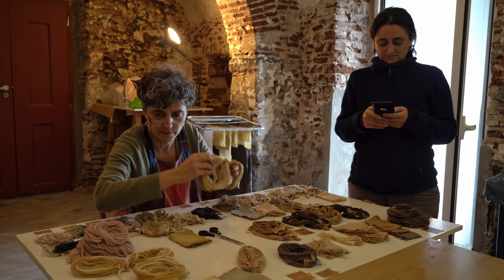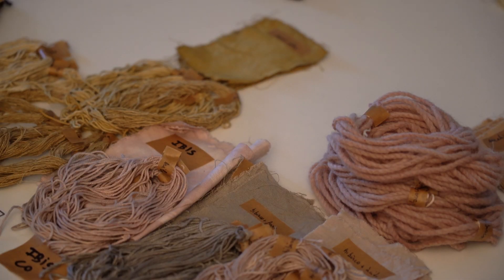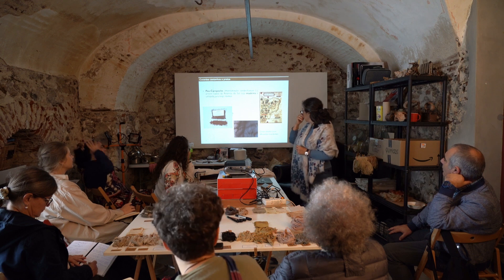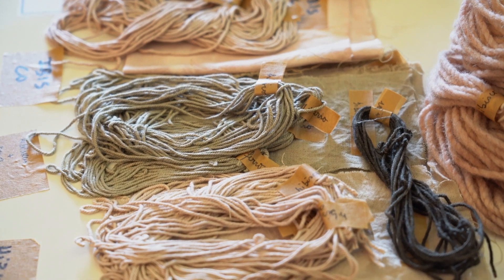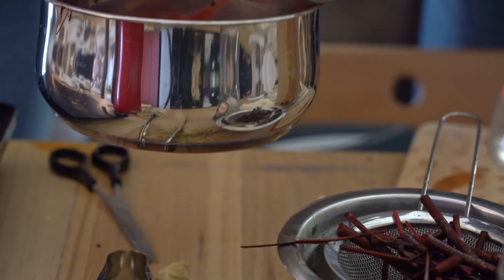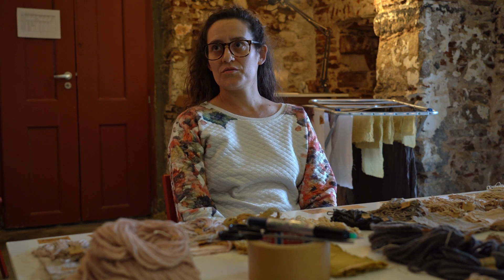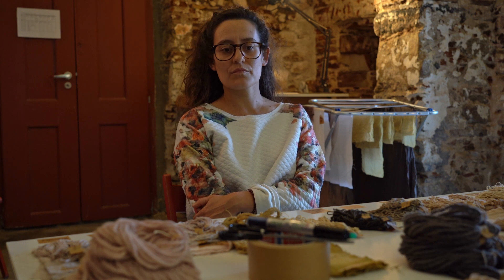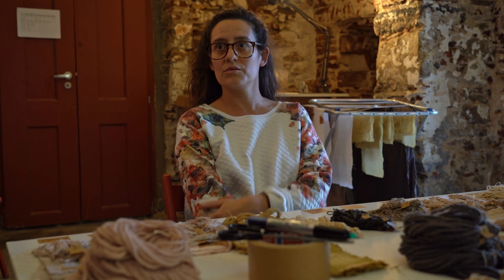Córtex Frontal Wireless#4 Dyeing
WIRELESS is a cycle of thematic artist residencies organised by Córtex Frontal, aimed to visual artists interested in learning or deepening  knowledge in textile techniques such as: Embroidery, Weaving, Stamping and Dyeing.

WIRELESS wants to encourage visual artists to learn and to incorporate the “textile language” in their artistic practice, understanding it in an expanded way without necessarily contemplating the use of wires, hence the name wireless.

WIRELESS have place in Arraiolos, a town where rugs are hand embroidered since the middle age, located in Alentejo, one of the least-populated regions in western Europe.

WIRELESS wants to create an artists web without wires, borders and cultural barriers.

In this first edition WIRELESS invited 21 artists to participate in the residencies in 2022 and to join an itinerary group exhibition in 2023.

This chapter shows the forth residency: Dyeing with Flávia Vieira and the participants: Natacha Antão, Mónica Faria, Marta Leite e Magdalena Kleczyńska.

This project was possible thanks to the support of Direção Geral das Artes, Câmara Municipal de Arraiolos and Córtexcult Associação Cultural. We also received the support from School of Arts of Evora University who let us use their silk screen office, Junta de Freguesia de Arraiolos who borrow us a van in order to go the School of Arts and Dona Ajuda who donated textiles to the project.
Special thanks to Saber Fazer, Restaurante Gingão e Dona Teresa.